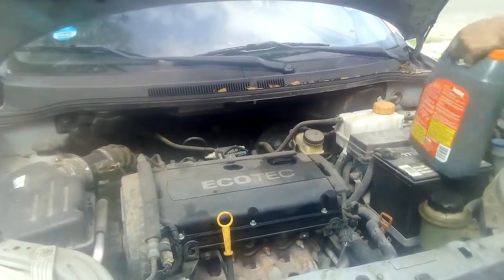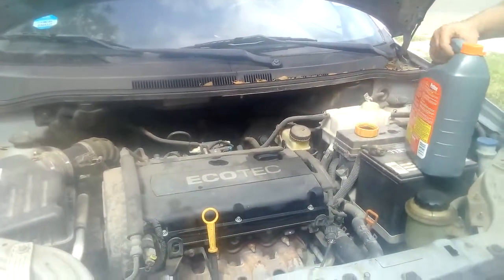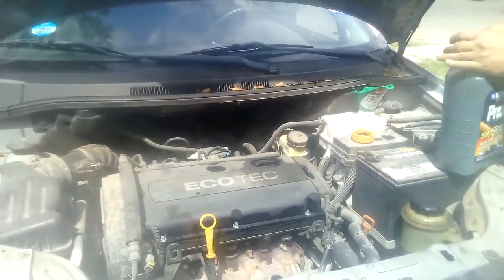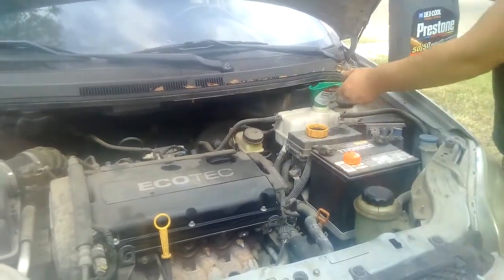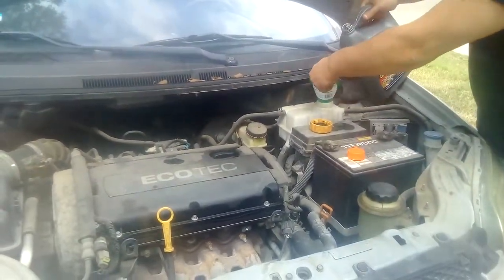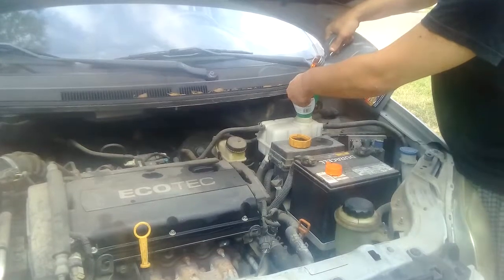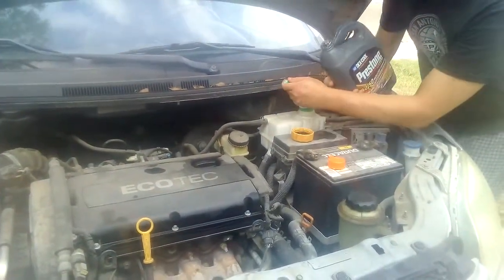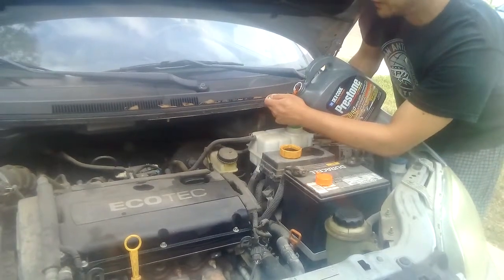2011 Chevy Aveo coolant intake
How to refill your coolant in a Chevy Aveo 2011